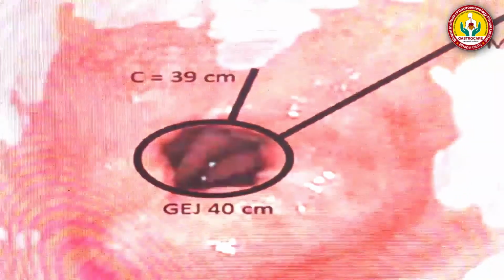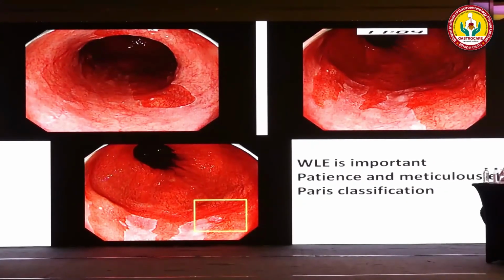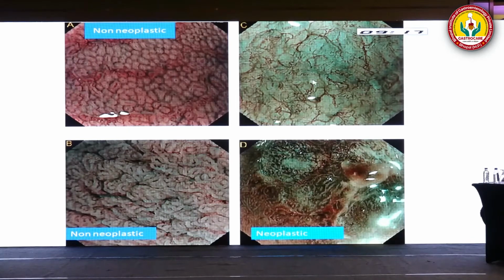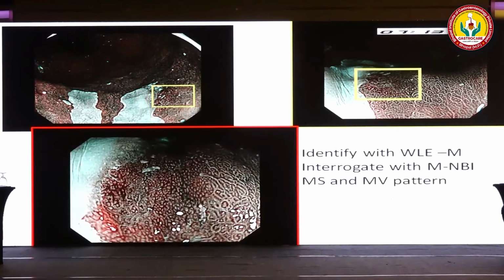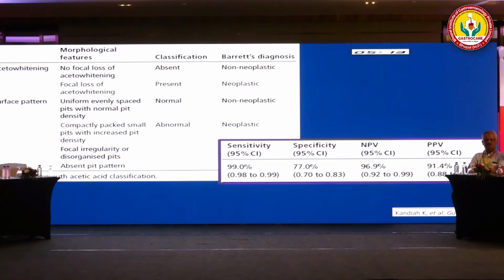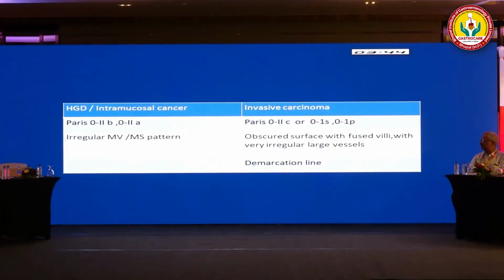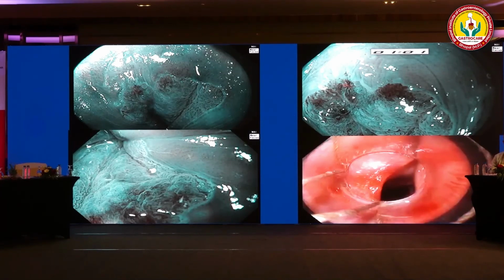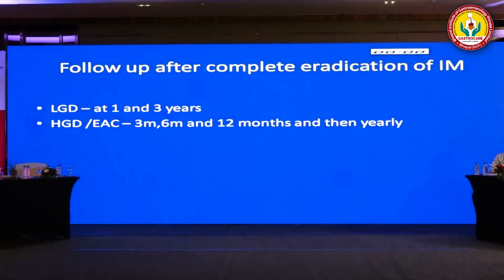Dr. Naresh Bhat speaking at 7th Annual Conference on Recent Advances in Gastroenterology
Dr. Naresh Bhat speaking at 7th Annual Conference on Recent Advances in Gastroenterology organised by "Bhopal Institute of Gastroenterology" and "GastroCare Hospital Bhopal"